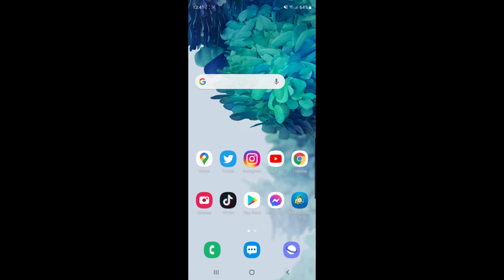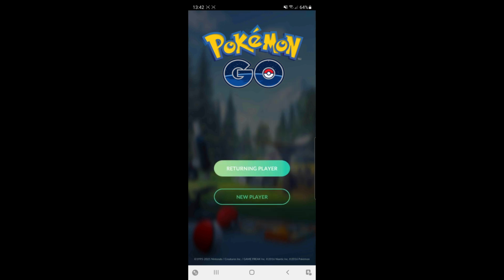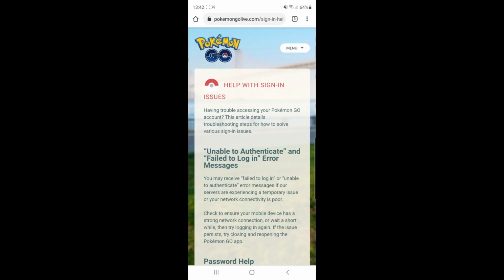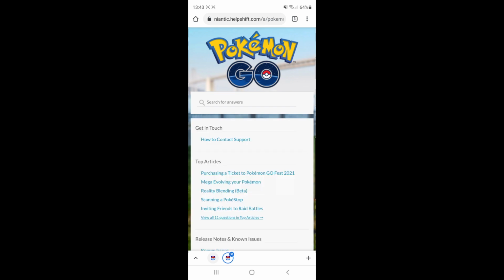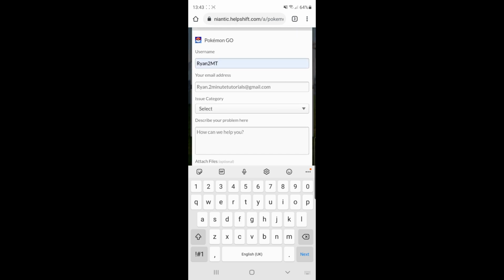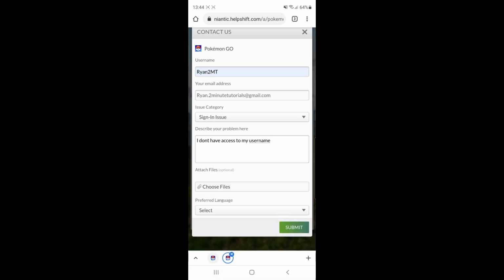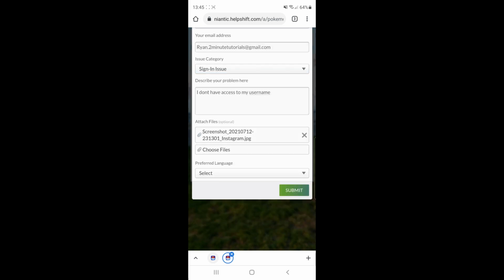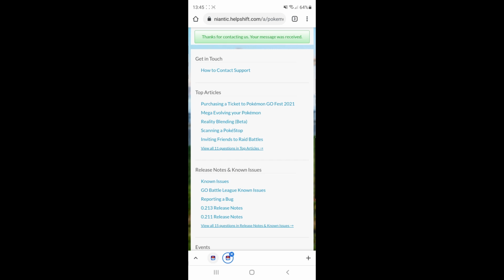How to Recover Pokemon GO Account Without Email or Username!